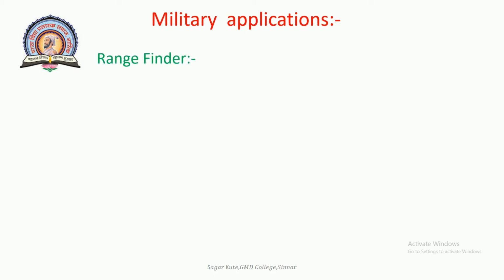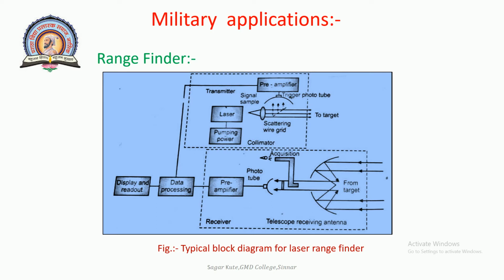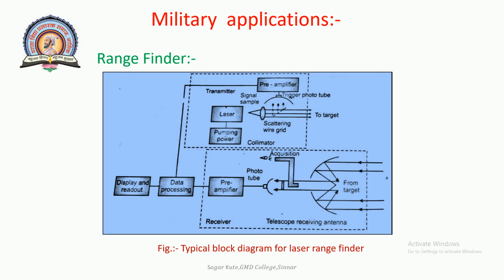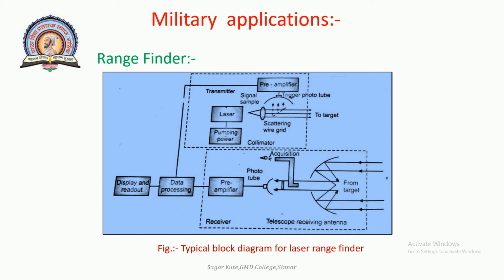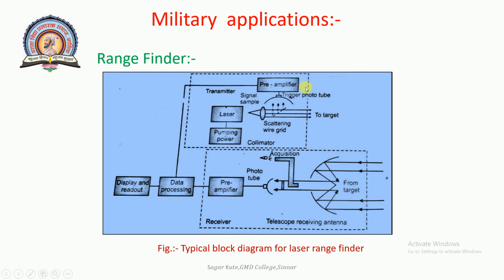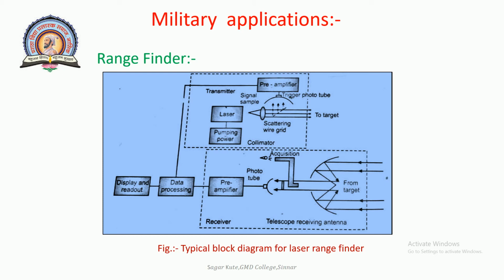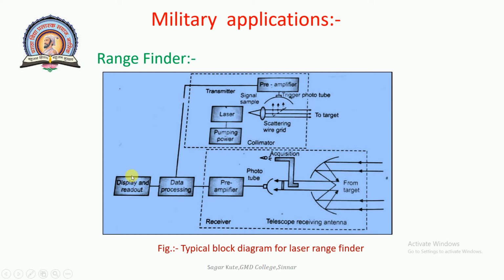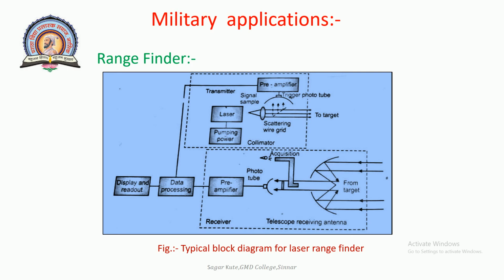MSC II_Laser_Military Applications_Module 4